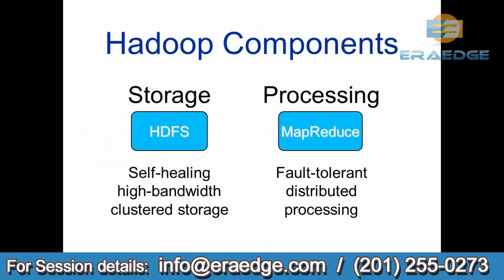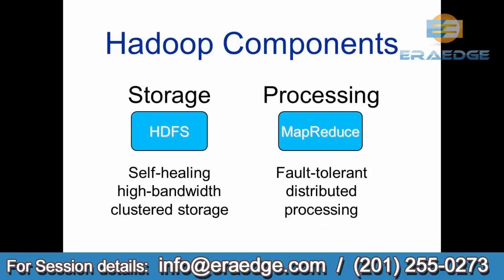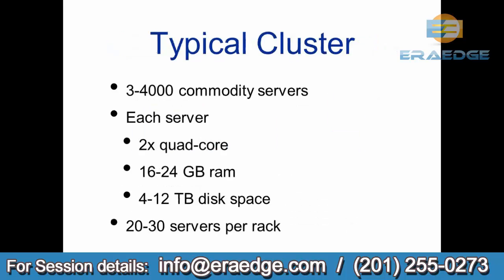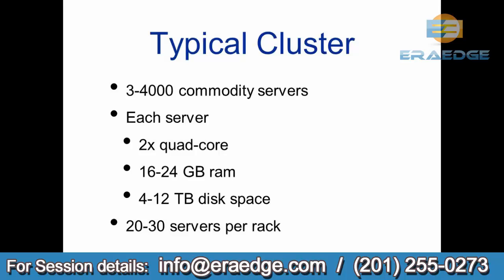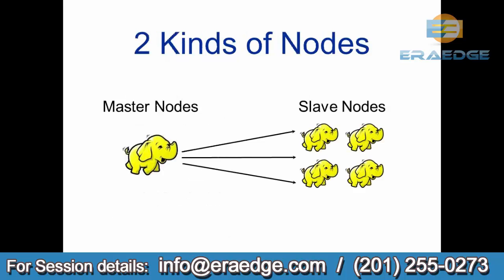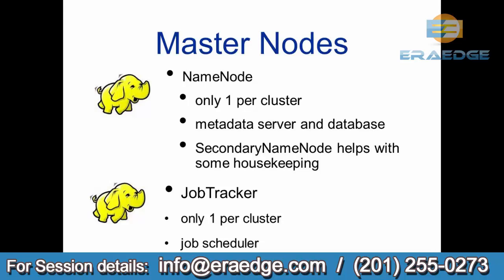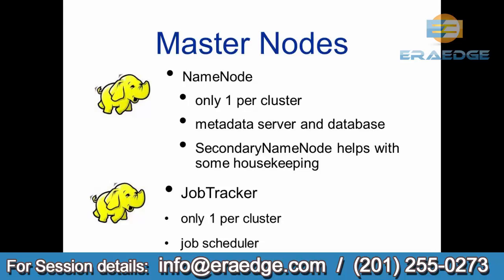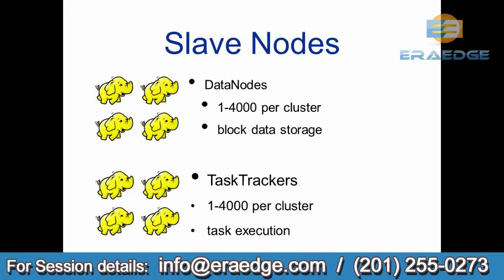Bigdata Hadoop Online Training course by EraEdge - Part 3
EraEdge offers Bigdata Online Training Classes by certified trainer, this video is all about Hadoop components, Typical Cluster, Master nodes, Slave nodes